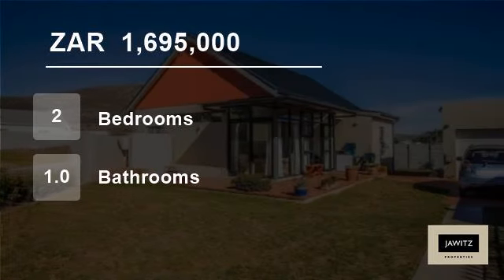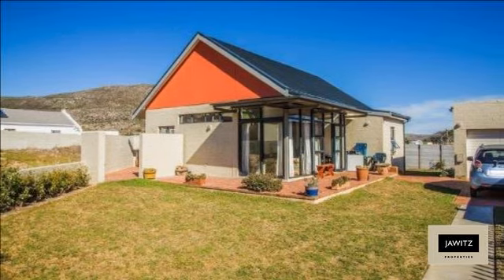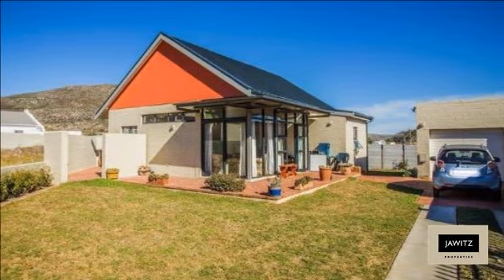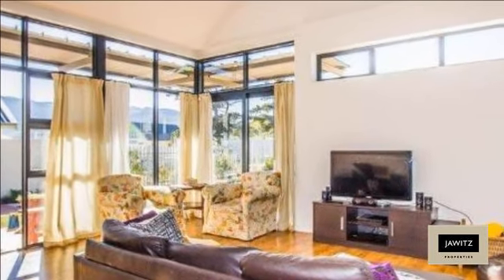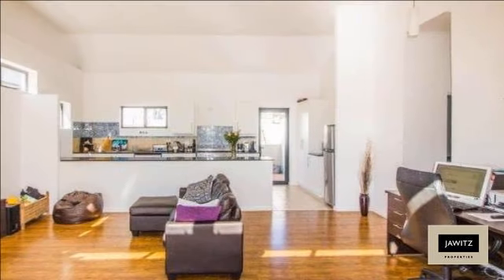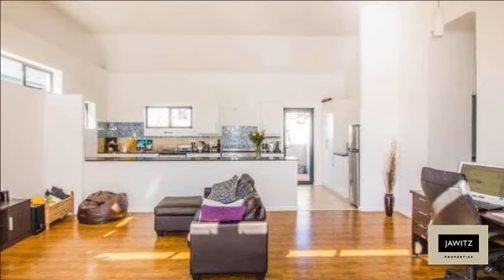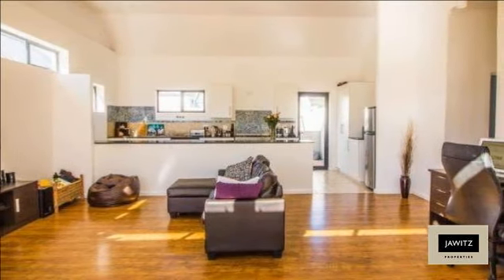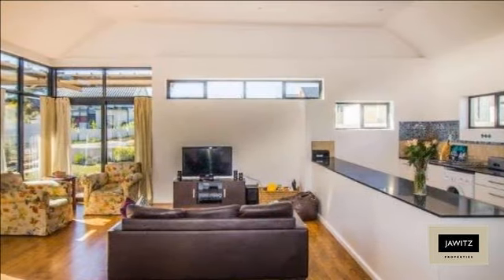2 Bedroom House For Sale in Milkwood Park, Noordhoek, Western Cape, South Africa for ZAR 1,695,000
This sun filled home is situated in a gated complex. It offers two bedrooms with built in cupboards and a full bathroom, complete with a shower and bath. The lounge and dining room area is double volume which gives it a feeling of space and open plan to a surprisingly large kitchen with plenty of cupboards and plumbing points...